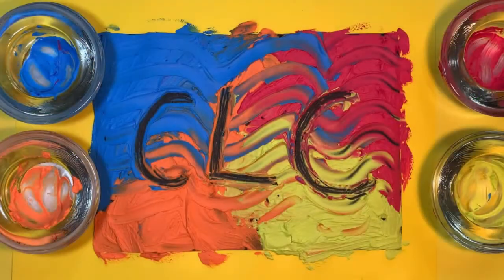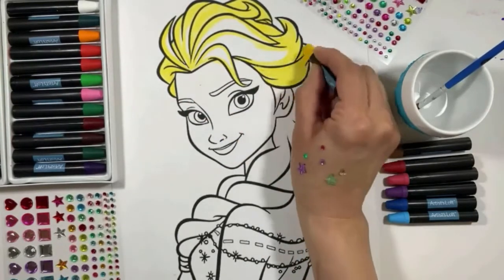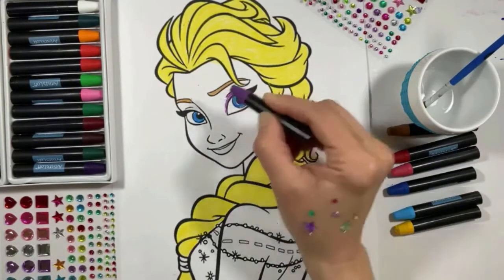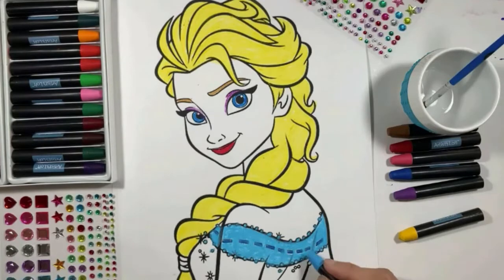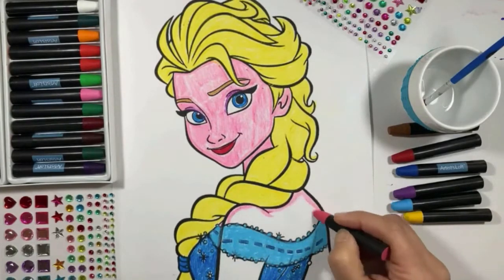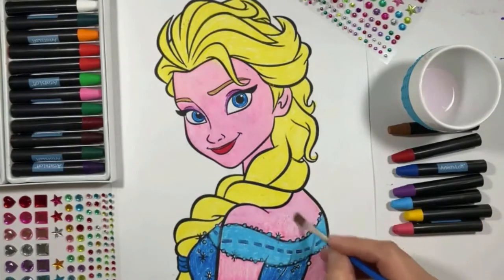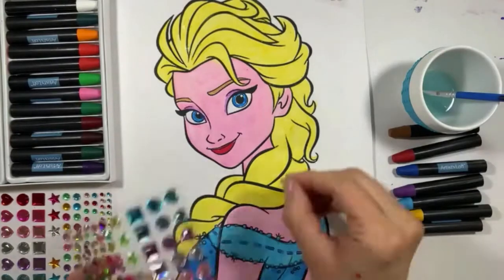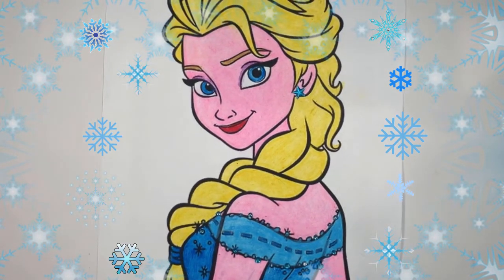👸 The crazy little coloring of Princess Elsa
🎨🎨🎨 Princess Elsa is a crazy little coloring using water soluble crayons for a magic finished that you will love!.

Welcome to our channel! a unique place where you can find crazy little stories made by kids for kids and crazy little coloring made to have a lot of fun with amazing materials.